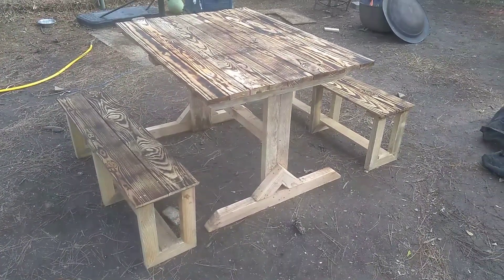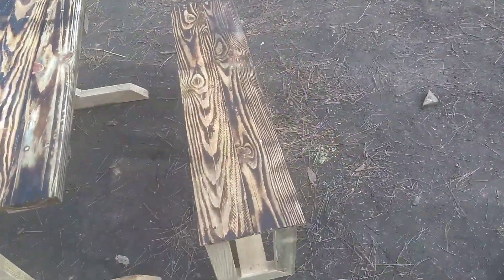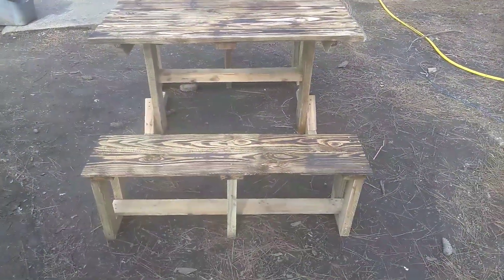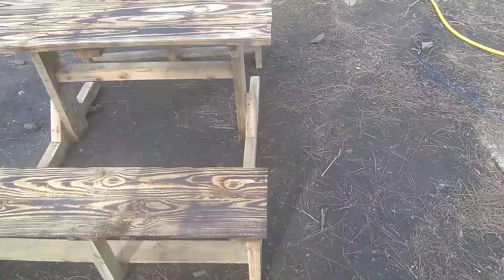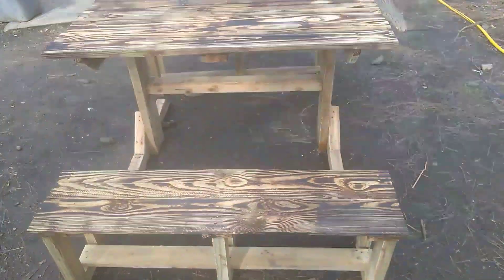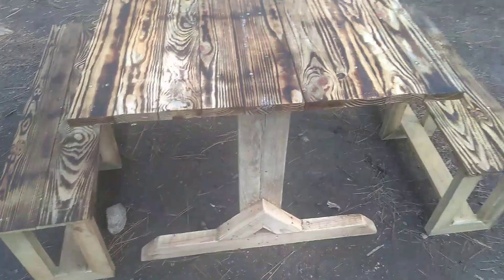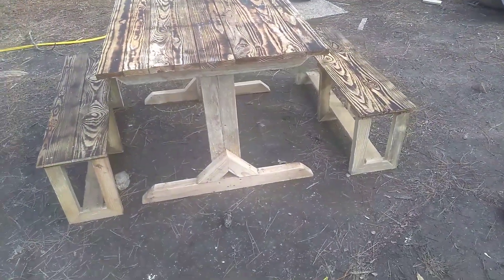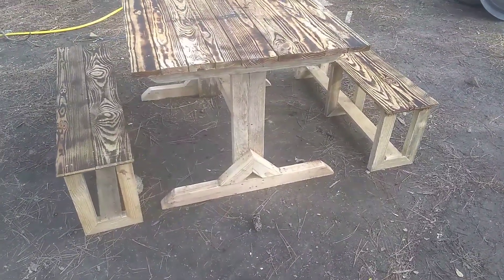Farm Table and Benches Complete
Farm table with benches complete